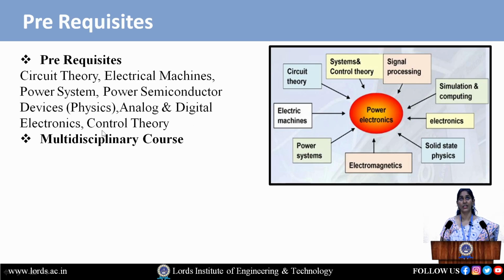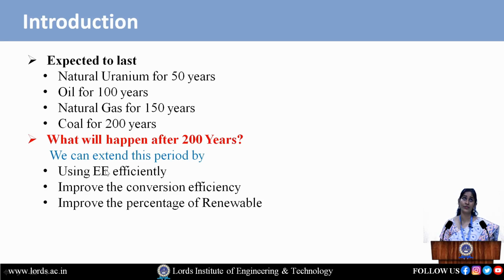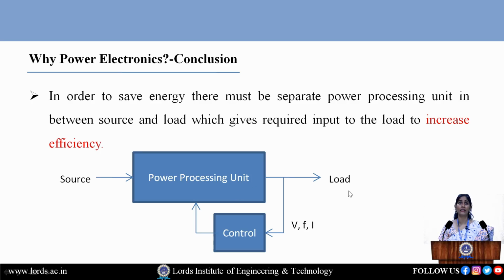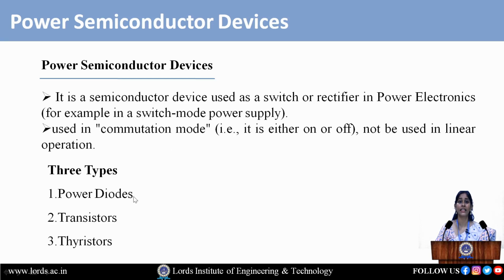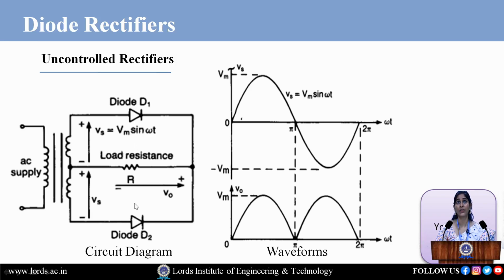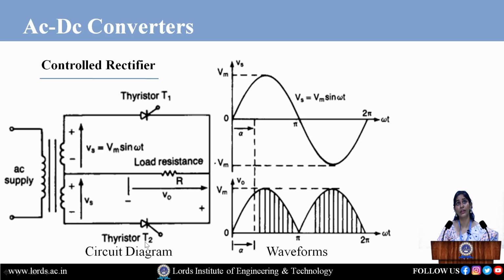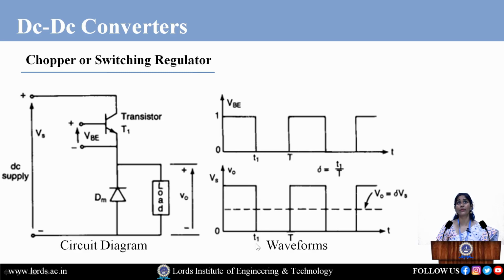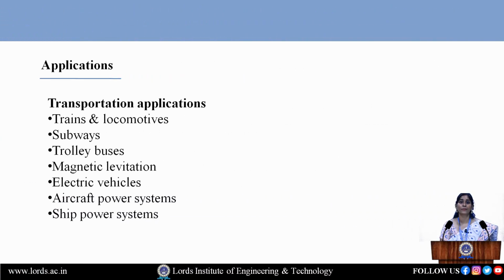Power Electronics | Power Converters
In this video, Mrs.P.Amuthini Assist professor/EEE will be discussing an introduction of power electronics and Power converters. At the end of this video you will be able to understand what power electronics are, why we need power converters and what are the applications of power electronics.

Lecture By : Mrs.P.Amuthini Assistant Professor EEE